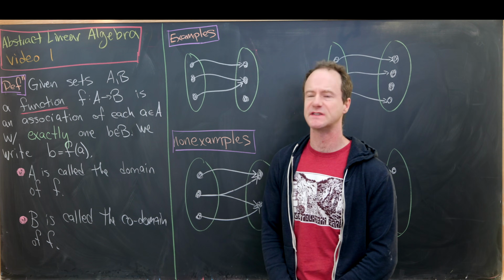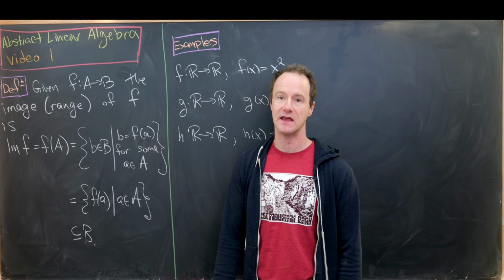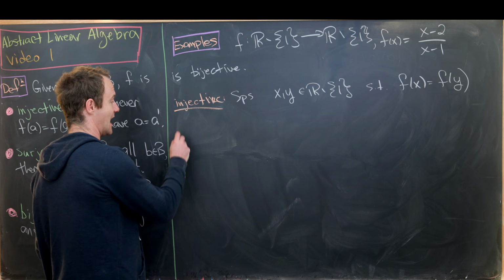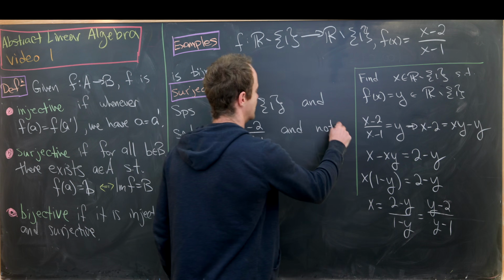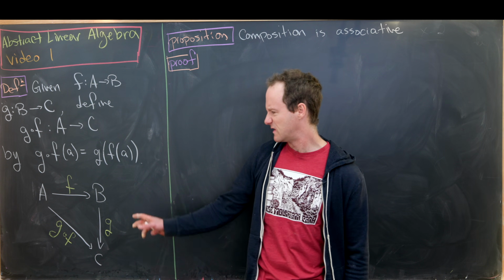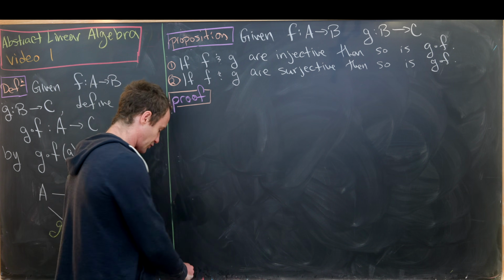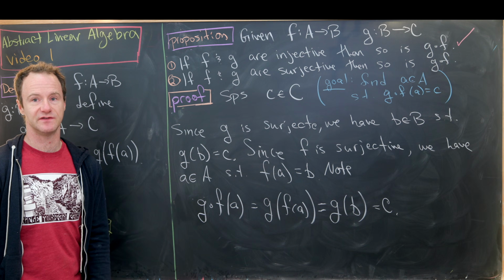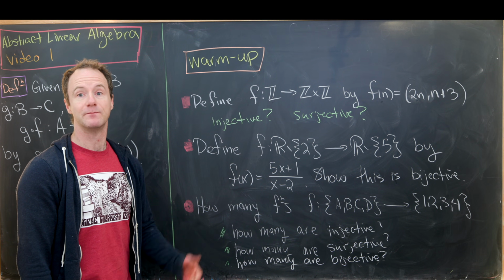The basics of functions || Abstract Linear Algebra 1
⭐Highly Suggested Linear Algebra books⭐
Linear Algebra, an introduction to abstract mathematics
Linear Algebra Done Right
The Manga Guide to Linear Algebra